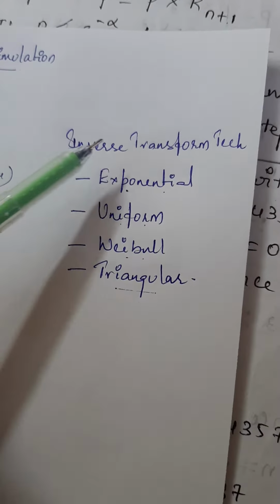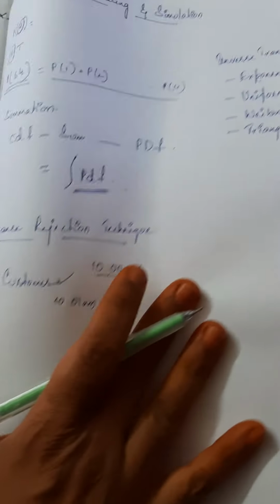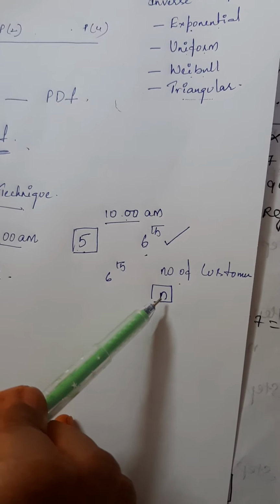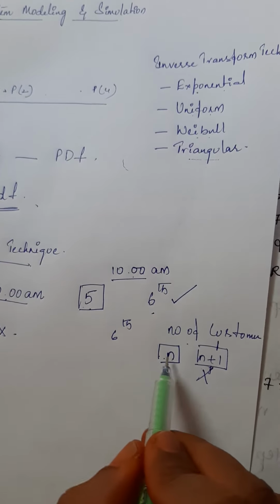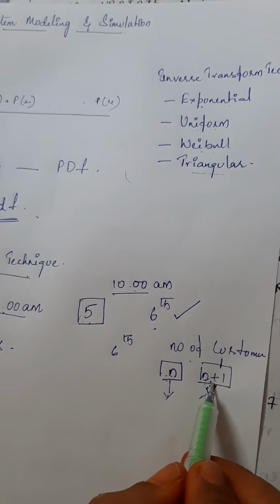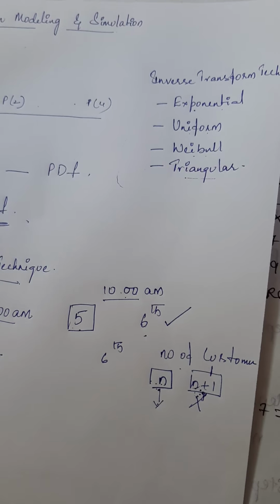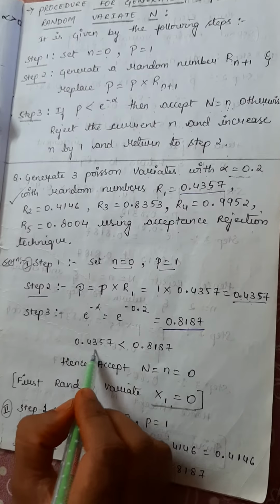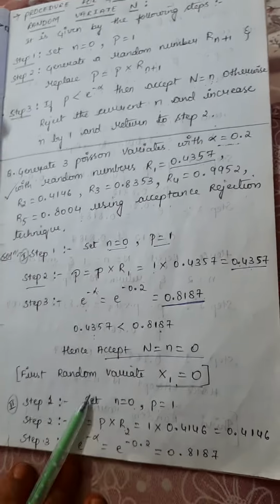Random Variate Generation 4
System modeling and simulation module 3 VTU